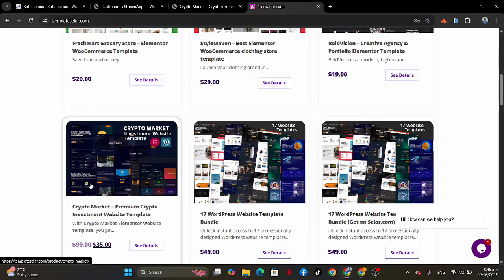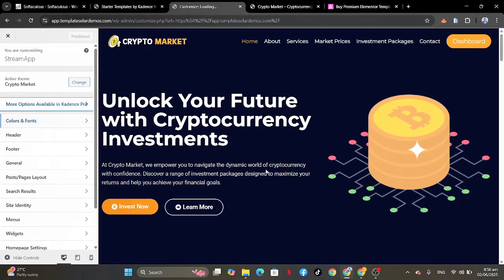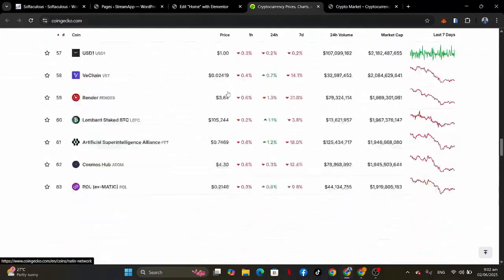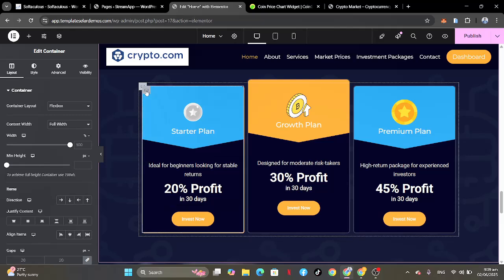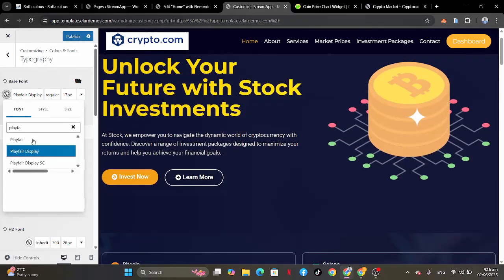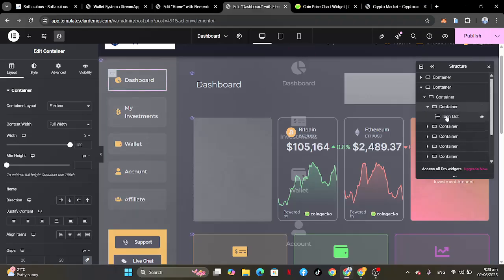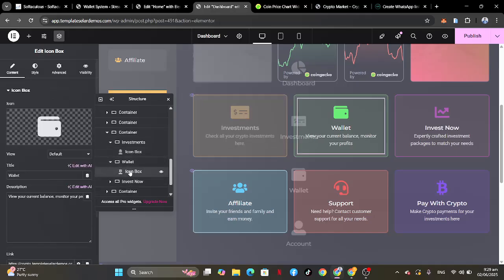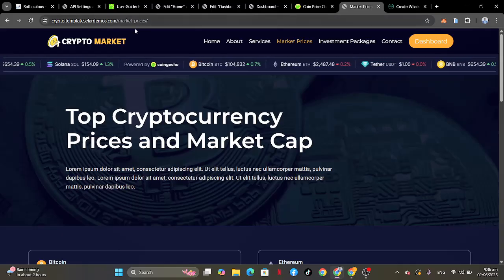How to create a Crypto Investment website Using WordPress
In this step-by-step tutorial, you'll learn how to build a fully functional Cryptocurrency Investment Dashboard using WordPress and Elementor FREE. We’ve creatively converted the default WooCommerce "My Account" page into a crypto dashboard, giving your website a sleek, modern, and dynamic user experience – all without writing a single line of code!

🎯 What You’ll Learn in This Video: ✅ How to set up WordPress with WooCommerce
✅ Customizing the WooCommerce My Account page
✅ Designing a stunning Crypto Dashboard using only Elementor Free
✅ Tips for integrating crypto-style UI elements
✅ Bonus: How to enhance the user experience without premium tools

🔧 Tools Used:

WordPress

WooCommerce

Wallet System for WooCommerce – to simulate wallet functionality

Forminator – to collect investment data and manage forms

💡 Whether you're building a crypto investment platform, portfolio tracker, or just want to learn how to transform default WooCommerce pages, this tutorial is packed with value for both beginners and pros!

🧩 No Elementor Pro? No Problem! We’re using only free tools to achieve a professional look.